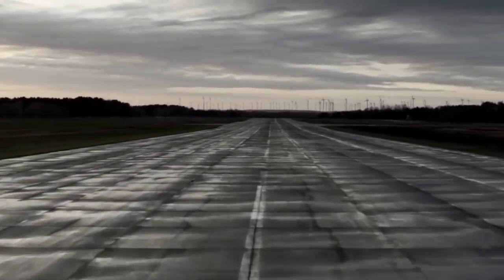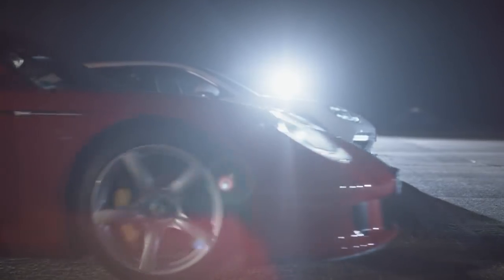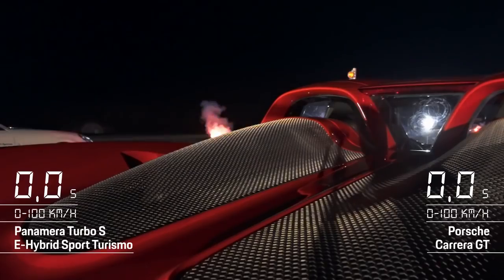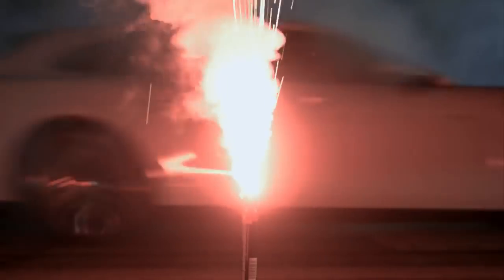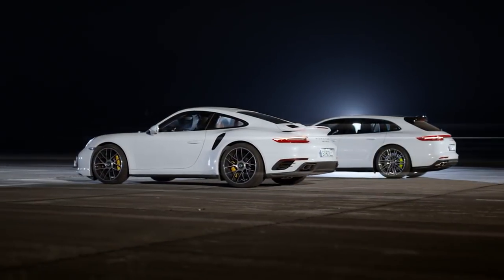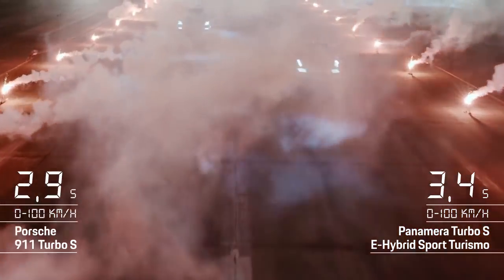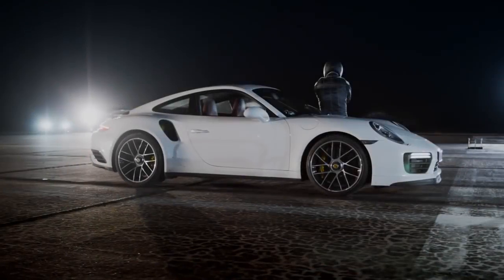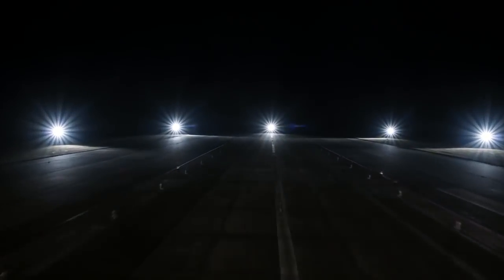Porsche Top 5 Series: Οι πιο εκρηκτικές σε επιτάχυνση Porsche.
Ένα παλιό, εγκαταλελειμμένο αεροδρόμιο, καπνογόνα και 5 από τις πιο ταχείς σε επιταχύνσεις Porsche που έχουν κατασκευαστεί ποτέ. Απολαύστε το video.